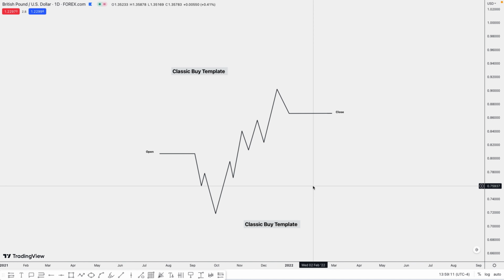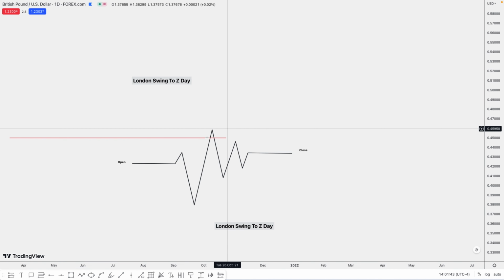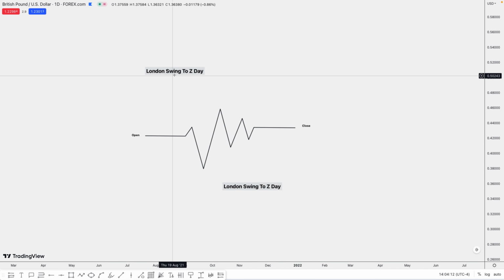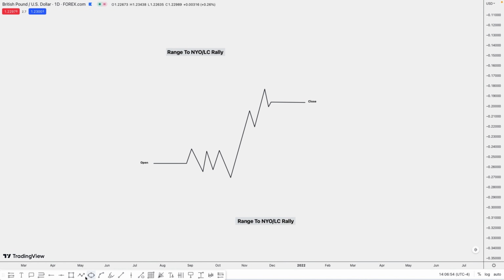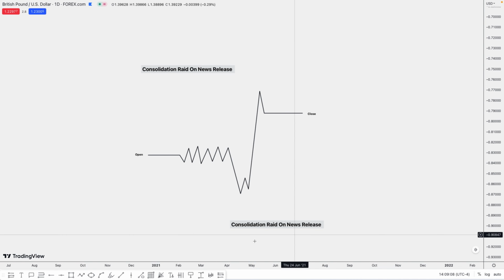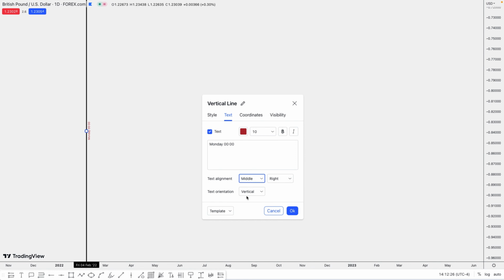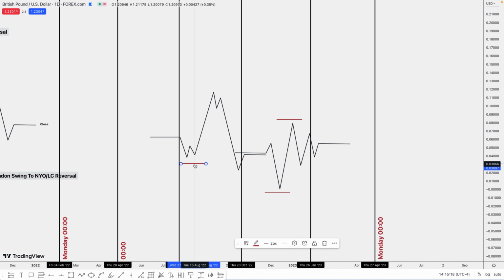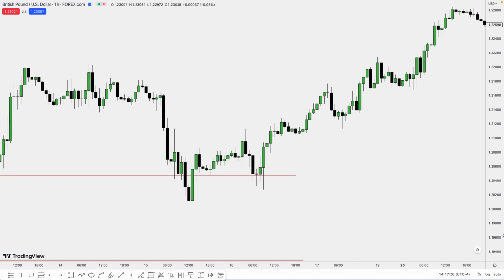Forex: Intraday Profils [ Part 2 ]